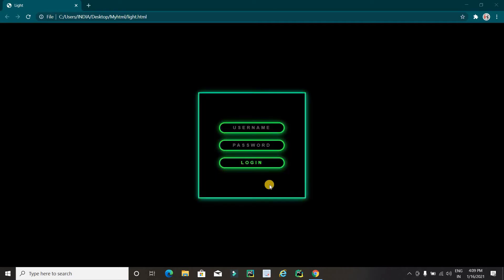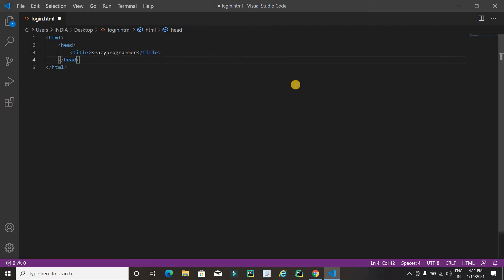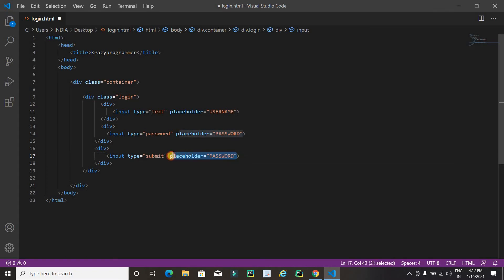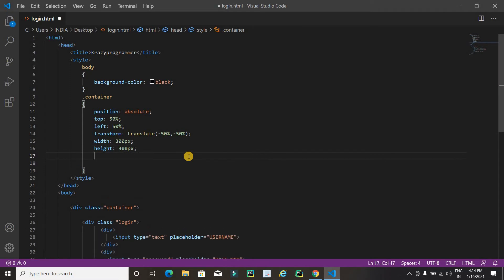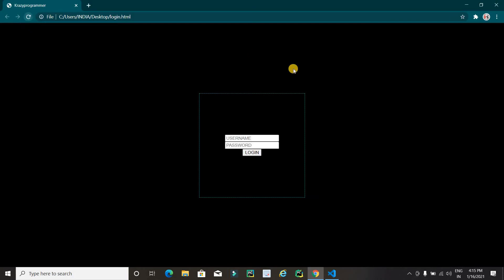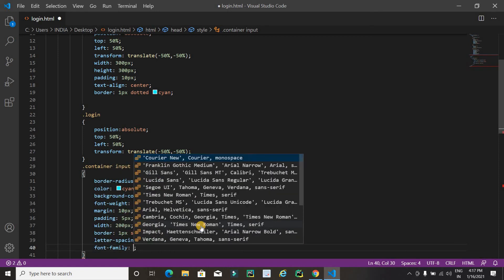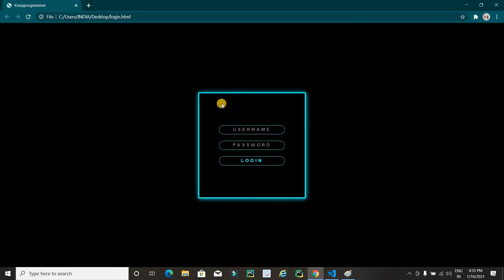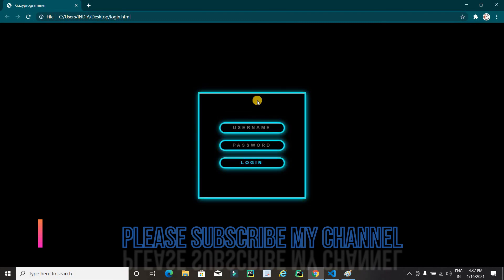Login Form in HTML with Animation | No Javascript only HTML & CSS | Live practical | 2021